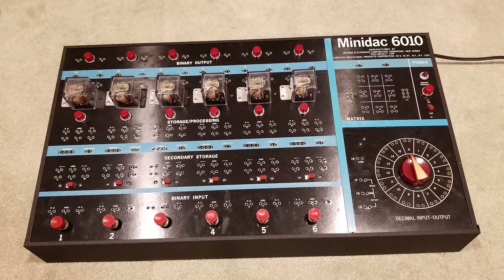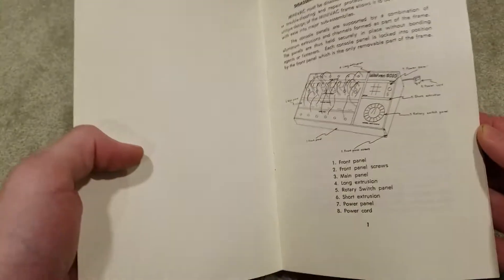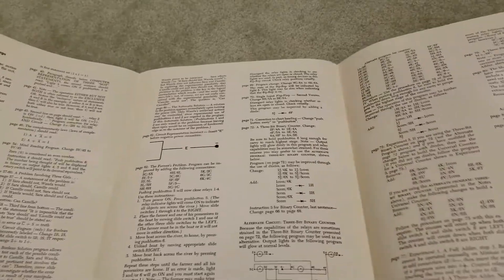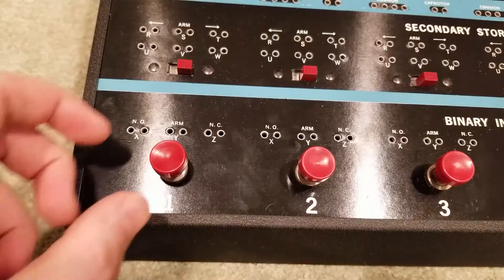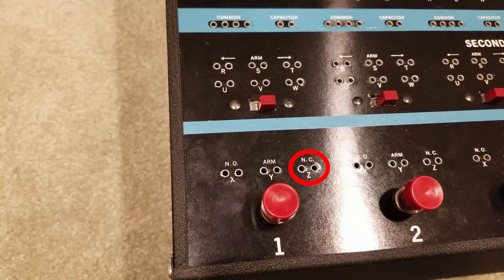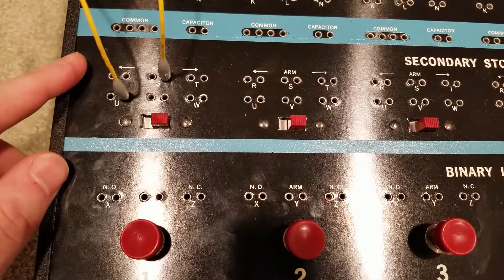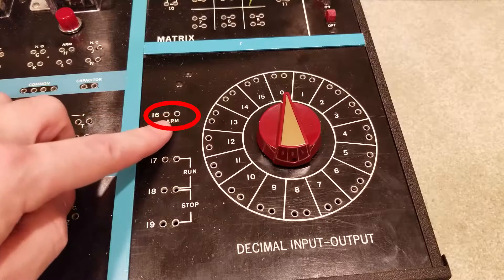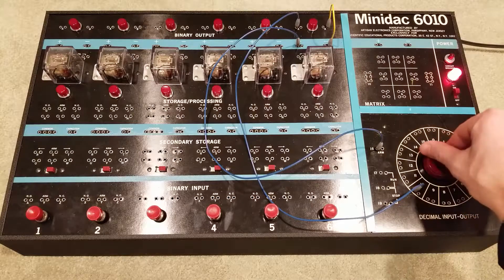MINIDAC 6010 - How Do We Input Data?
In this video, I show you my vintage Minivac 6010. We go over its features and included accessories and documentation. We also go over how to input data into this "computer".

In the next video, we will cover the control of the relays.